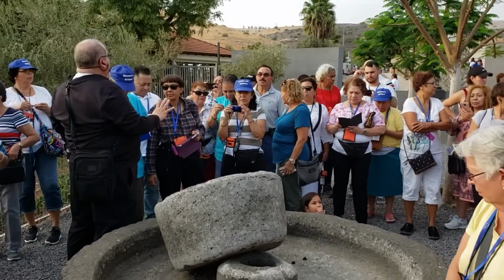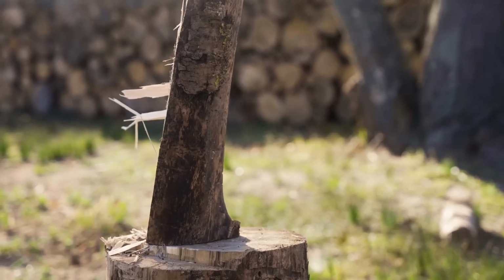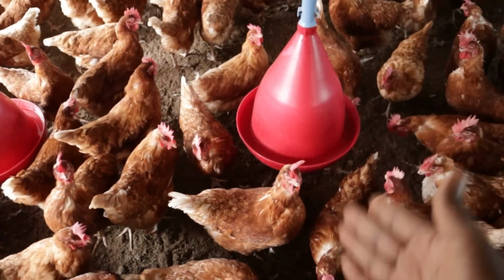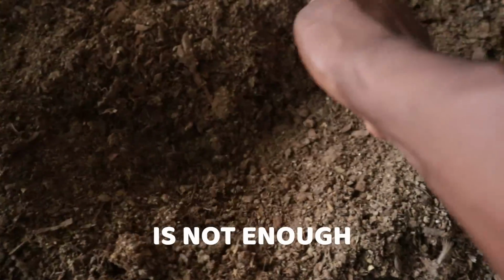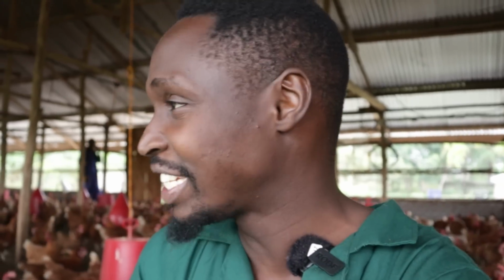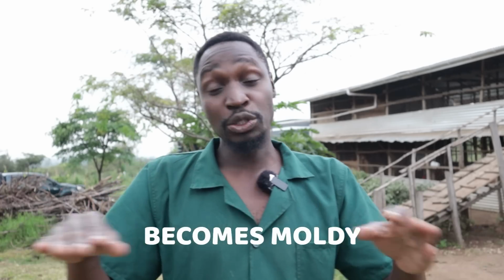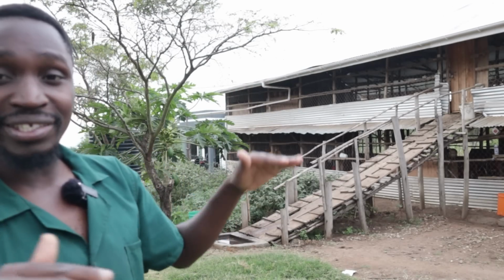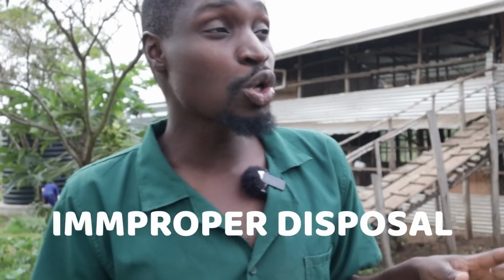Discover The Ultimate Secret To a Fresh and Smell-free Chicken House!